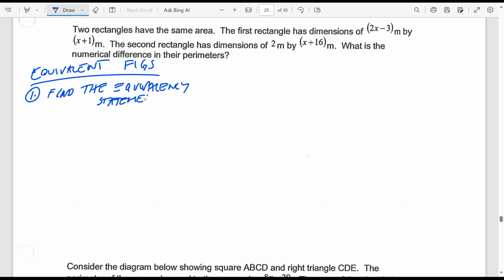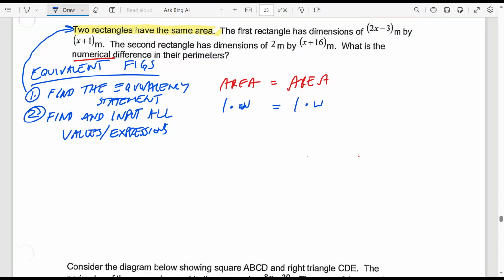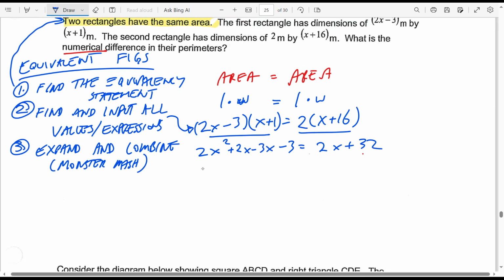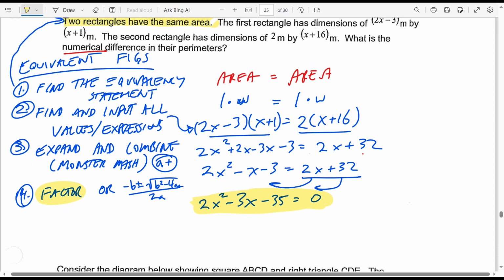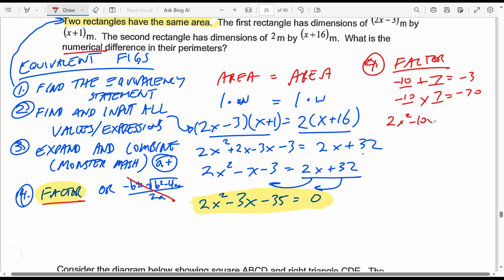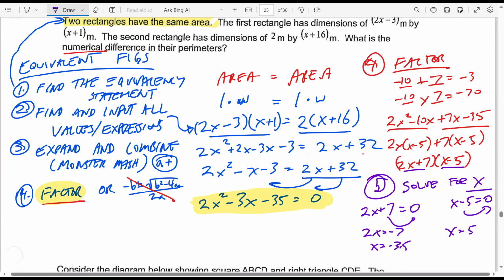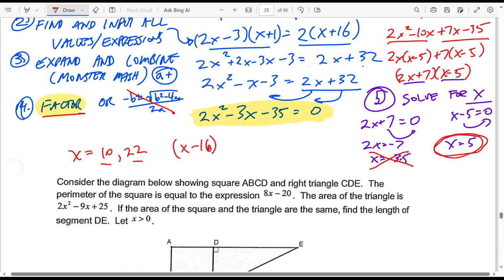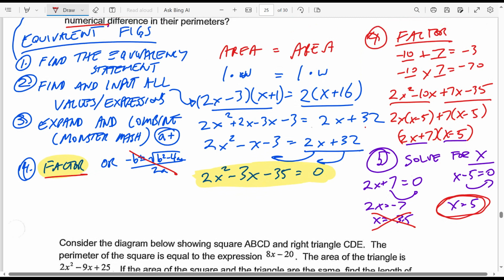10 SN Equivalent Figures Intro